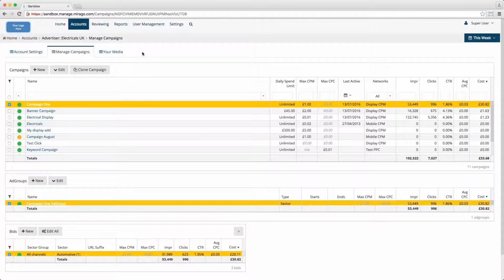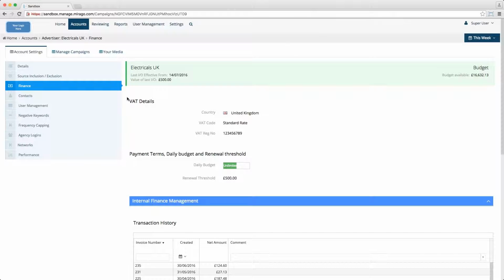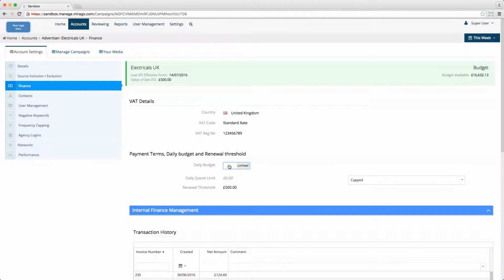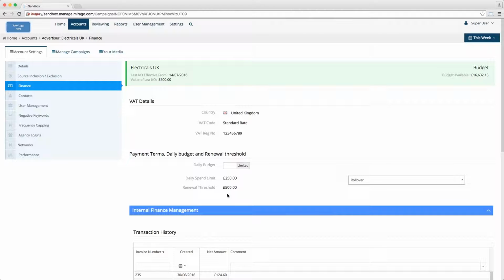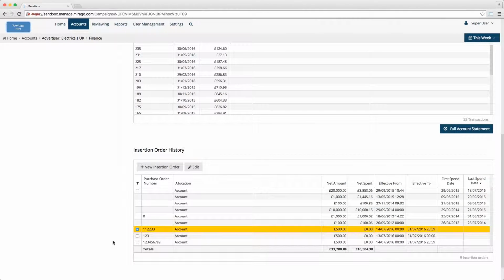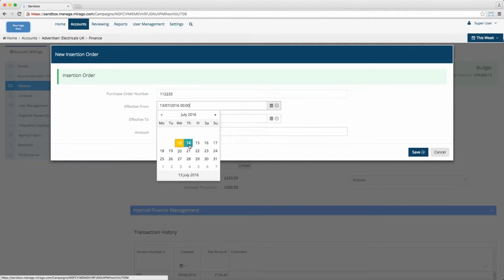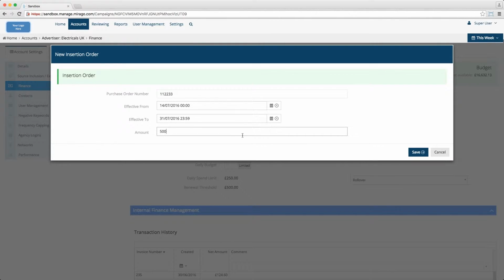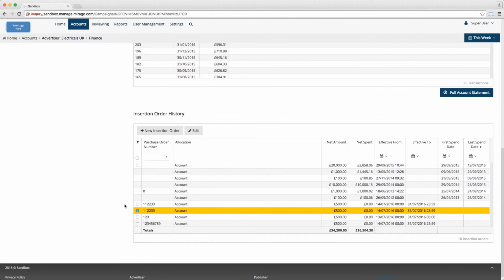Finance - Budget Accounts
This video demonstrates the Finance management area for "Budget" advertiser accounts using Insertion Orders.